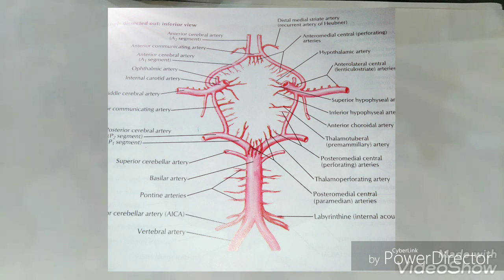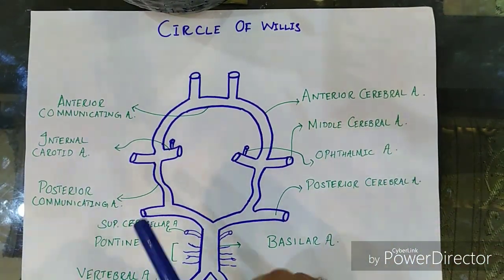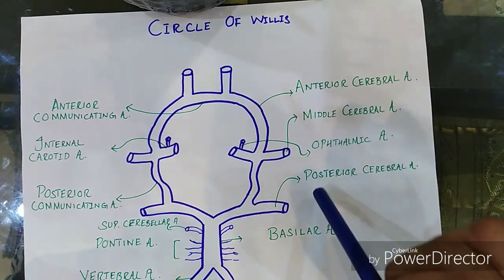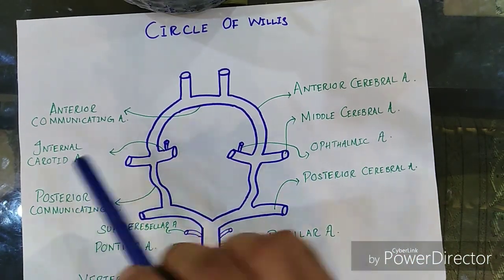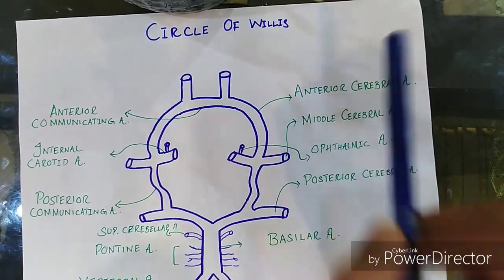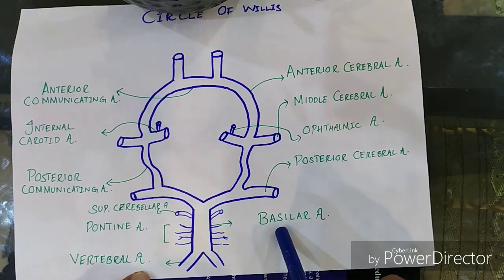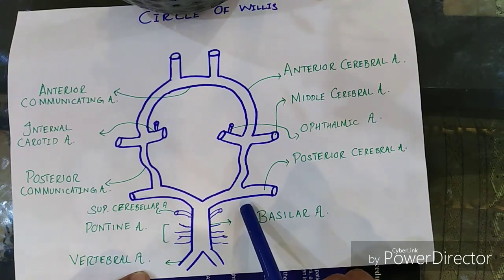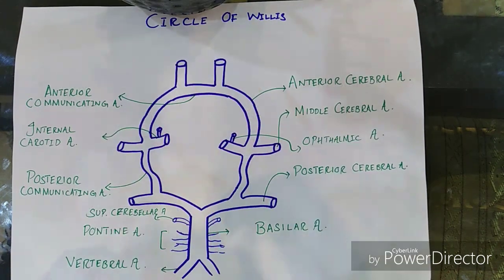BLOOD SUPPLY OF BRAIN | CIRCLE OF WILLIS | EXPLAINED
Brief description of Circle of Willis of Brain